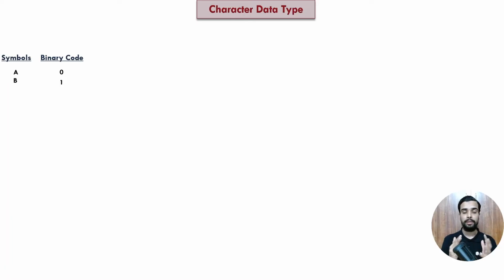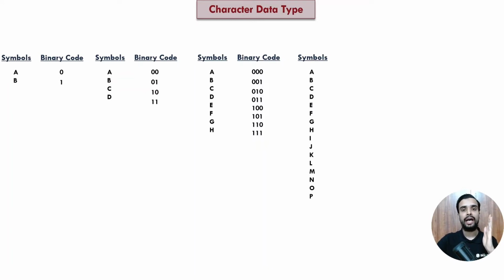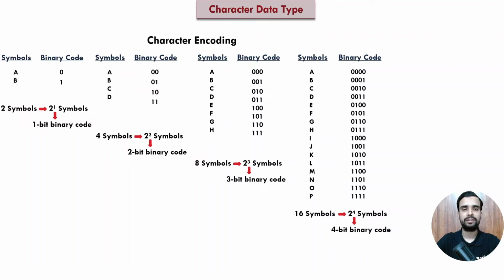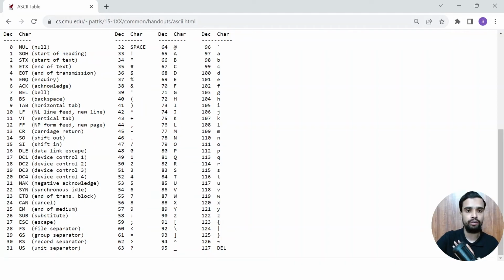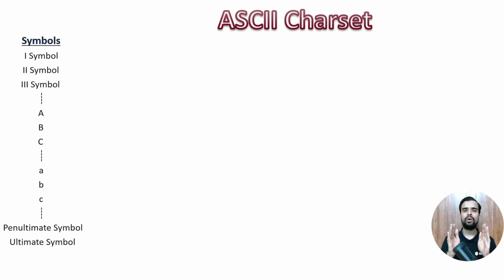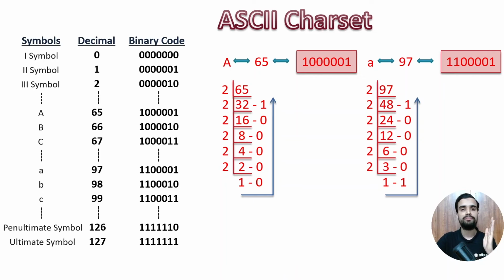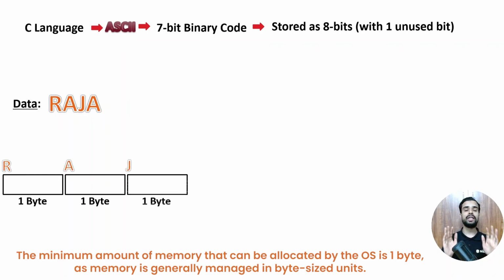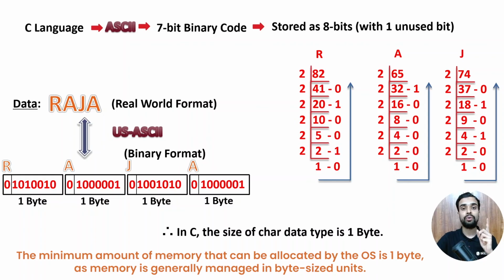Character Data Type in Java | ASCII Encoding | Size of char in C/C++